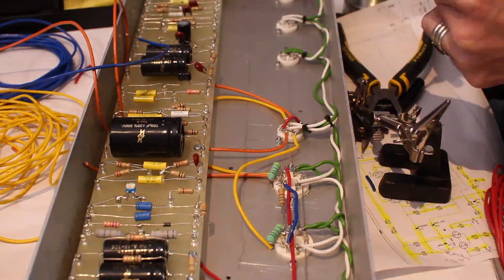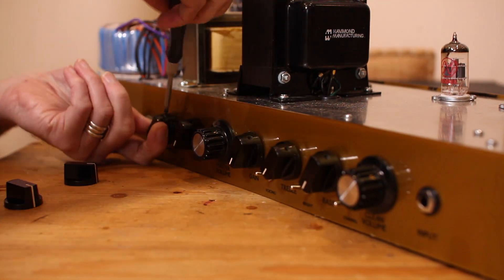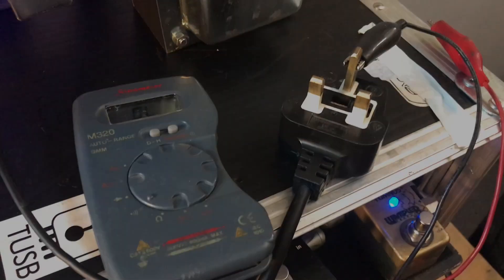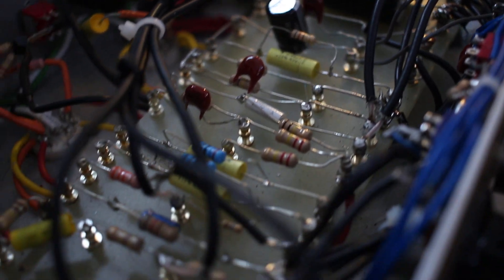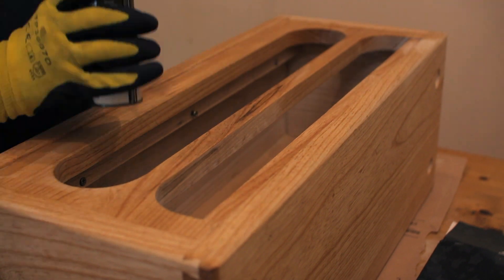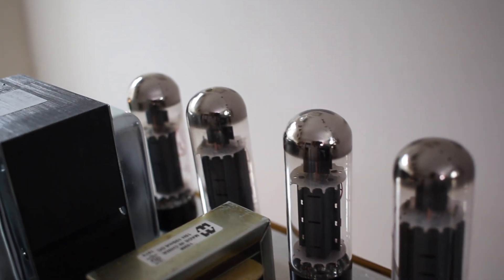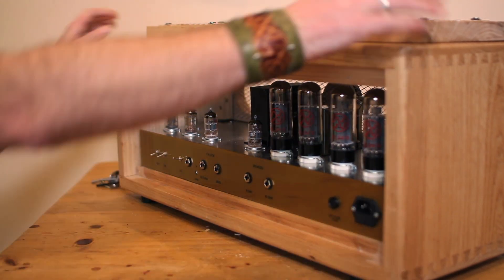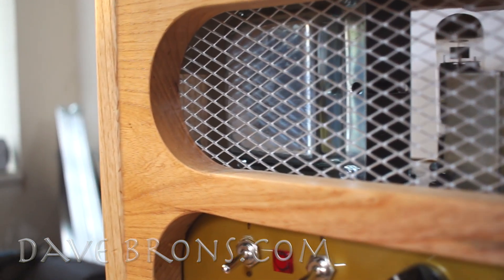10 of 11 First test and Trouble Shooting Friedman BE100 inspired amp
Dave Brons set out to build an amp based on the Friedman BE100 for less than £500  Here is the video diary of that process.

In this video: First fire up, Making and finishing the cabinet,  trouble shooting problems, Tubetown Relay channel switching board, installing the FX loop